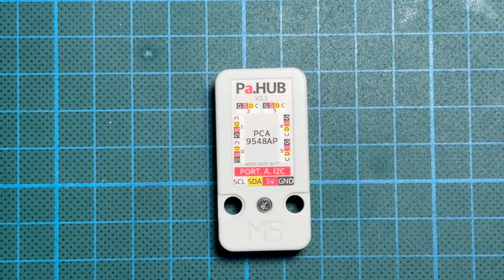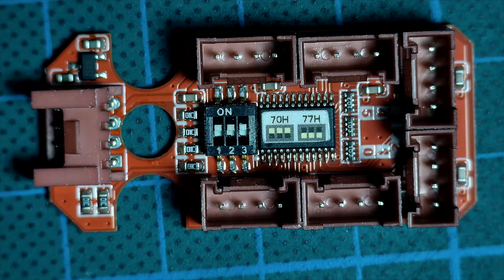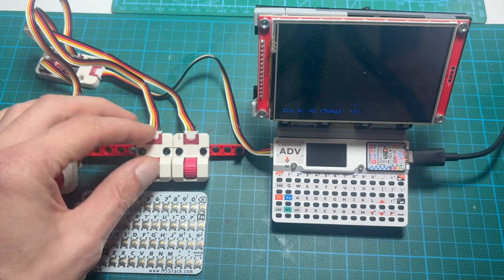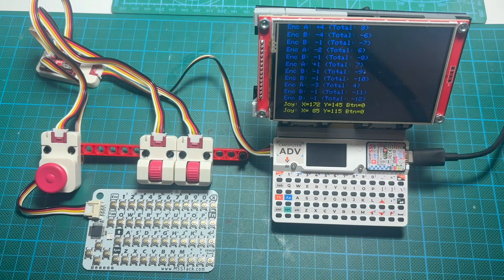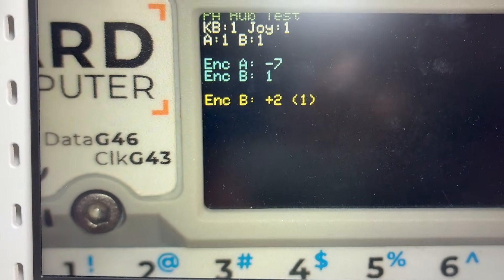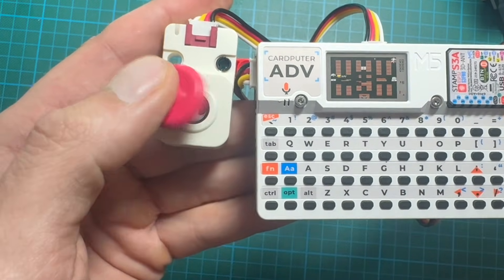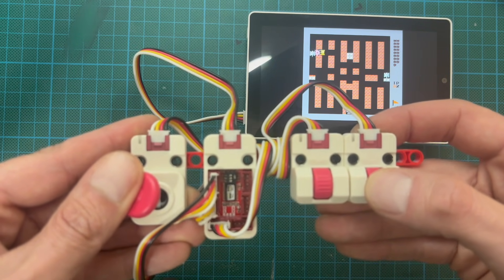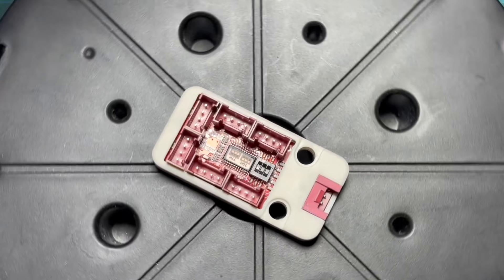How to Connect Multiple I2C Units to the M5Stack Cardputer Using PaHub 2.1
In this video I’m testing the M5Stack PaHub v2.1 and showing how it works with different I2C devices on both versions of the Cardputer.

PaHub is an I2C multiplexer based on the PCA9548A chip.
It lets you connect several I2C modules — even ones that share the same address — by placing them on separate channels.
This allows you to combine multiple devices that normally cannot work together on a single I2C bus.

For the demonstration I connected:

• Joystick2 — directional input
• Scroll #1 — rotary encoder + button
• Scroll #2 — another encoder
• CardKeyboard — I2C keyboard

All events are shown on-screen and in the Serial Monitor.

This is not a tutorial on building a gamepad, but PaHub makes it possible to create things like a custom controller from multiple Scroll units or any other I2C combination you can imagine.

Tested on both Cardputer models:

Cardputer V1.1
– Built-in display (240×135)
– Shared I2C bus
– Keyboard always active

Cardputer-Adv
– External 480×320 display
– Independent I2C controller (Wire1)
– Keyboard can be turned off

If you want to experiment with multi-device I2C setups on the Cardputer, PaHub is the easiest and cleanest way to do it.